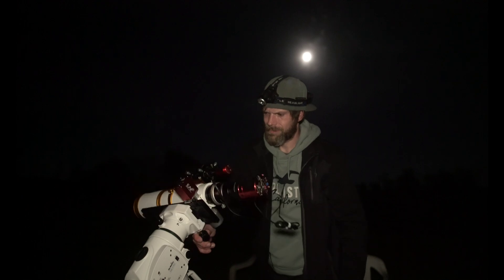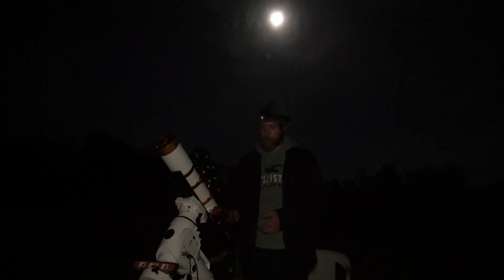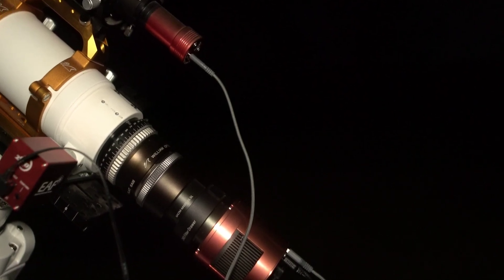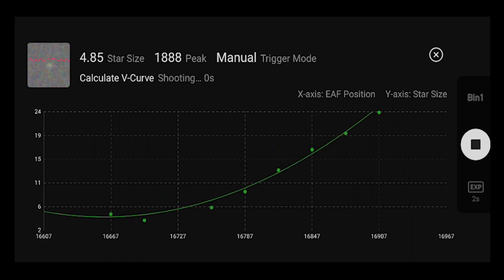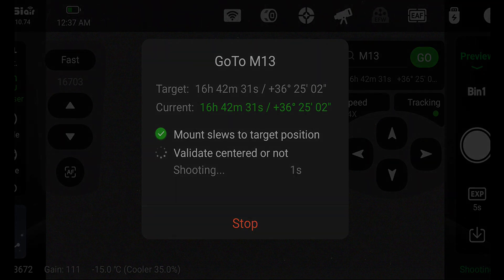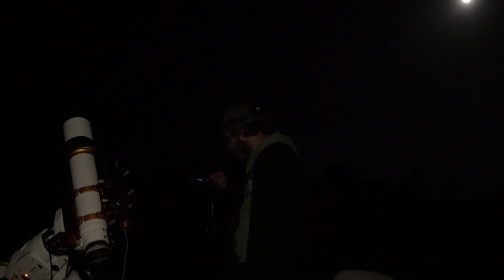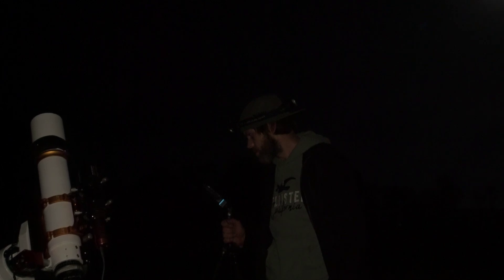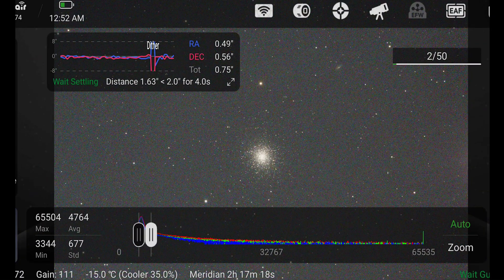New Astro Gear! / First Light with the ZWO EAF (Test on M13)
"Join me on an exciting astro journey as I experience the magic of 'First Light' using the  ZWO EAF (Electronic Automatic Focuser) paired with the WO Z81 telescope...
In this video, I will be sharing my initial impressions and showcasing an image of M13 star cluster captured during my first session with this setup.

Although this video primarily focuses on the 'First Light' experience and initial observations, fear not!
A full in depth review video is on the horizon. Once I gain a deeper understanding of how things work,  I will be creating a follow-up video to share my thoughts, detailed analysis, and recommendations to help you make an informed decision about this gear.

Prepare to be amazed as we explore the wonders of the cosmos through the ZWO EAF and WO Z81 telescope.